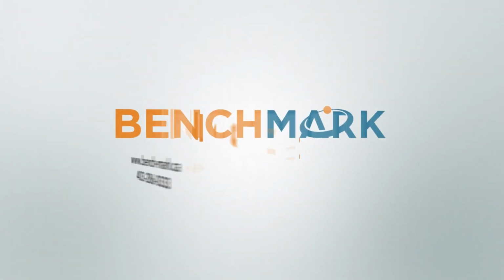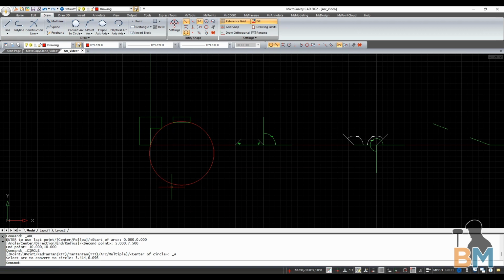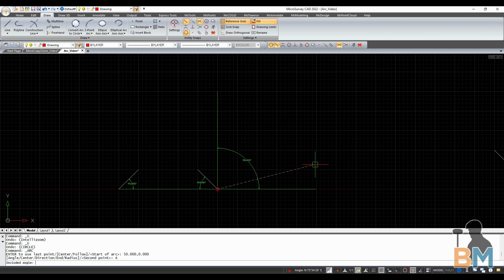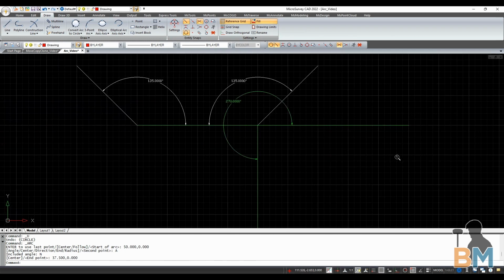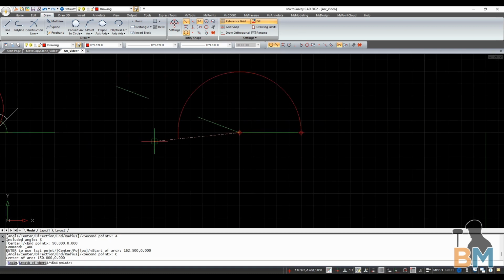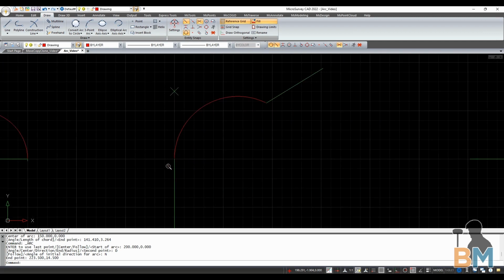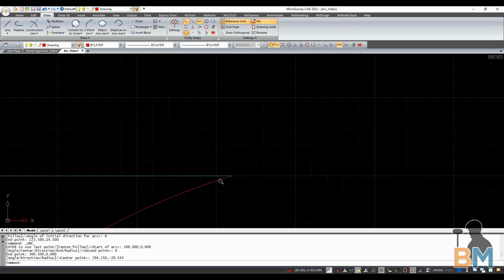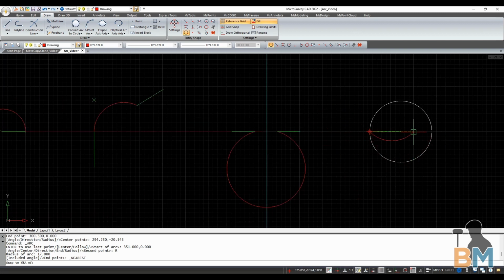MicroSurvey CAD How to: Draw Basic Arcs | Bench Mark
Dr. Grant, my dear Dr. Sattler, welcome... to Jurassic Arc. In today video, JD from Bench-Mark shows you how to draw the basic arcs in MicroSurvey CAD and in what situations they might be useful.